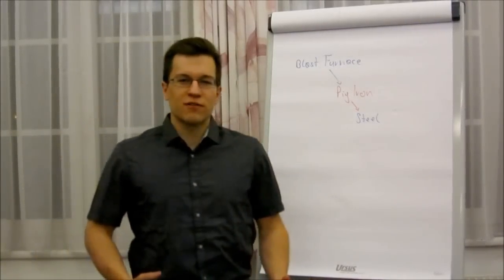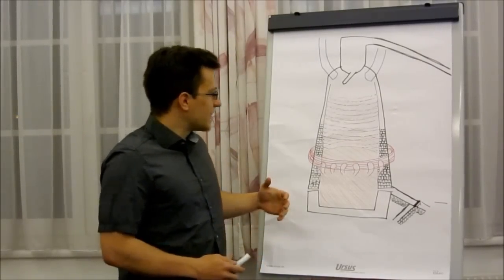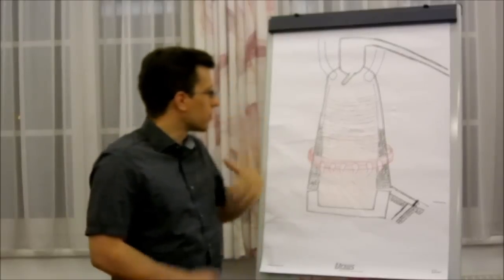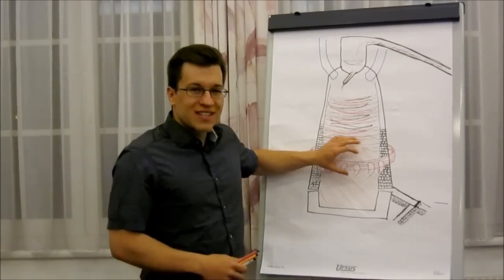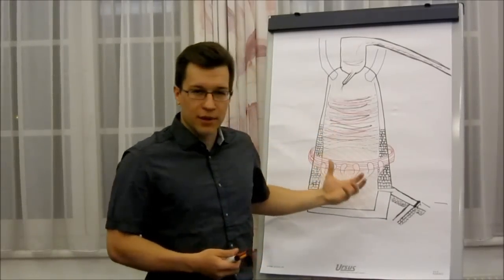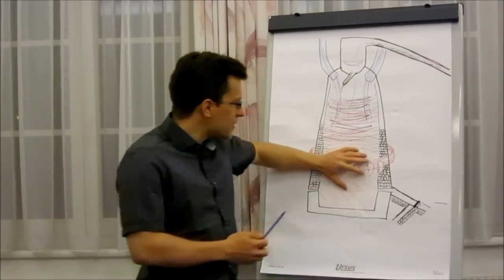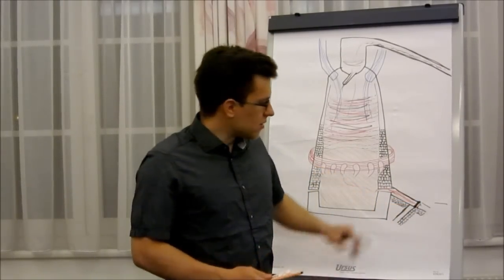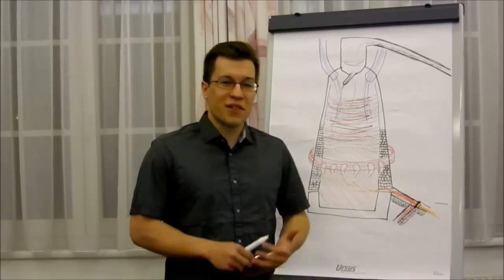How a Blast Furnace works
A brief and simple description about what a blast furnace is, and how it all works.
(Sorry if I did a double-submission, but I wasn't 100% sure if I put the right e-mail adress in the form since no confirmation came along)

If you have things similar to this or other seemingly complicated application of scientific principles you'd like briefly explained, let me know!